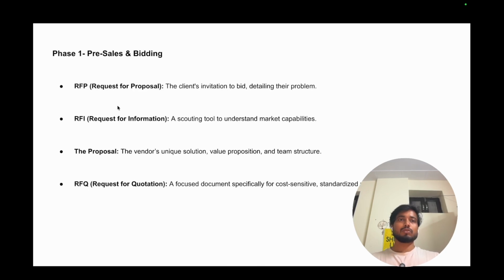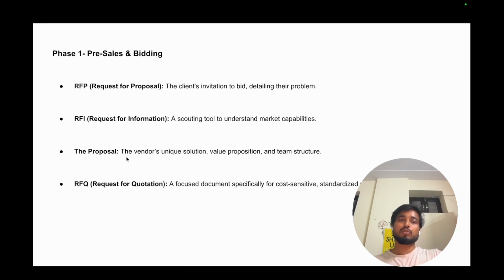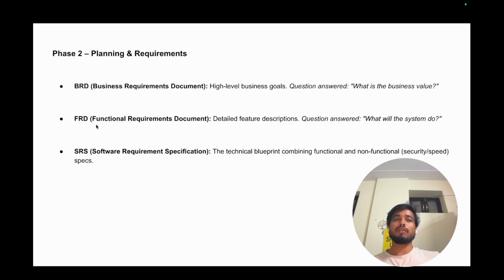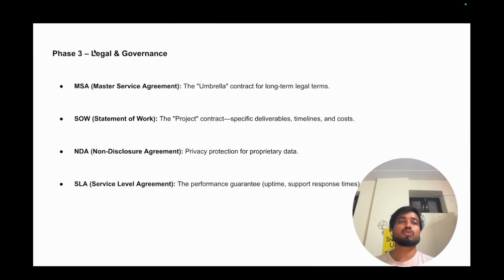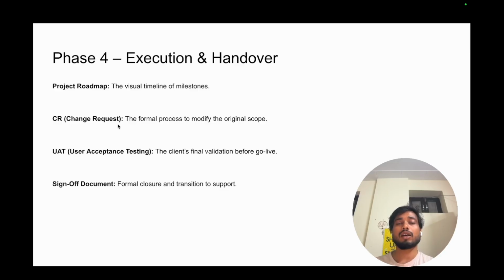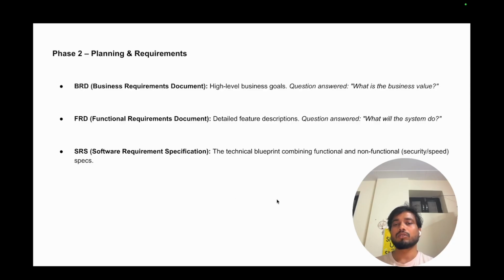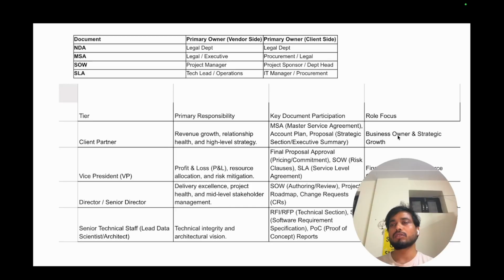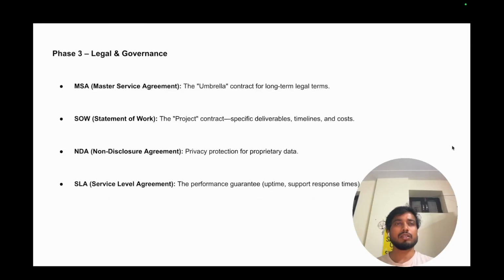The Enterprise Client Lifecycle: RFP, BRD, SOW & Team Governance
Delivering enterprise data science and AI projects isn't just about writing clean code—it's about managing client expectations, structuring governance, and securing sign-offs across the entire engagement lifecycle.

In this strategic breakdown, we map the end-to-end client journey from pre-sales and requirements gathering to legal sign-offs and production handover.

What You’ll Learn:
• The Engagement Lifecycle: Stage-by-stage workflow from Pre-Sales to Final Handover.
• Essential Documentation: Defining the "What" and "How" using RFPs, BRDs, SOWs, and UAT sign-offs.
• Organizational Hierarchy Mapping: Defining ownership across Data Scientists, Solution Architects, VPs, and Client Partners.
• Executive Governance vs. Technical Execution: Bridging the communication gap between delivery teams and C-suite stakeholders.
• Risk Mitigation: Preventing scope creep, misalignment, and delivery friction before code is written.

Whether you're a Lead Data Scientist, Solution Architect, or Delivery Manager, this walkthrough provides a complete blueprint for running predictable, scalable enterprise client engagements.

📍 Timestamps:
0:00 - The Reality of Enterprise Data Science Engagements
0:50 - Pre-Sales & Requirement Stage (RFP & BRD)
2:30 - Legal & Scope Definition (SOW & Milestones)
4:15 - Technical Execution & Hierarchy Mapping
6:00 - Governance, Escalation & Stakeholder Alignment
7:45 - UAT, Handover, and Client Sign-off
9:15 - Key Takeaways for Technical Leaders

💬 Discussion Question:
What is the biggest challenge you face in client engagements—scope creep, unclear BRDs, or stakeholder misalignment?